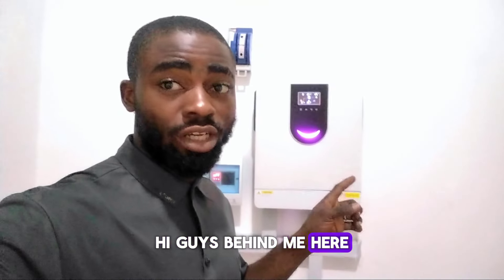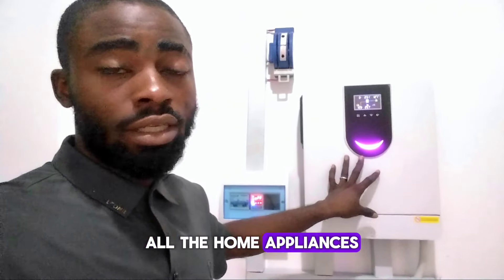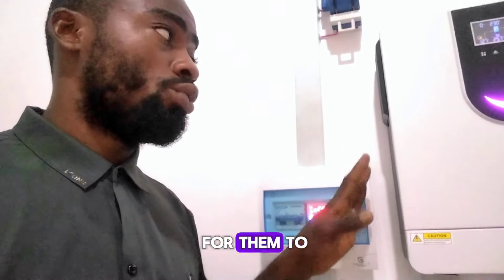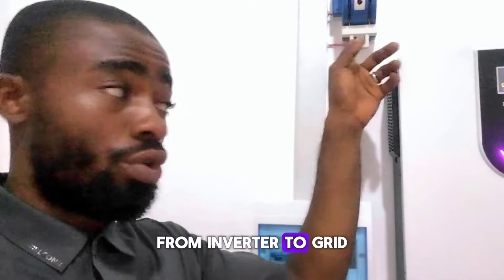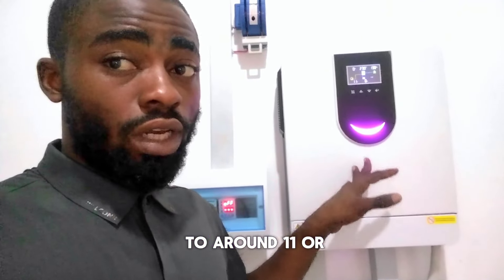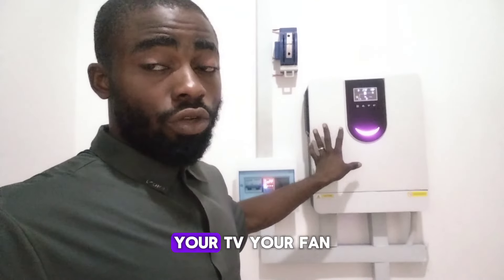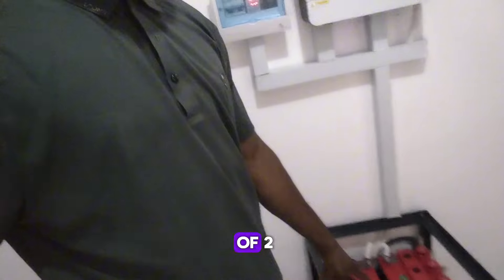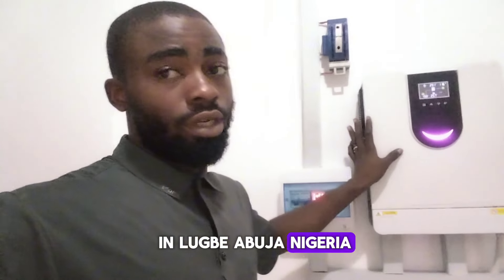Cost of installing 4.2kw inverter with 5.2kwh battery bank and 2.4kwp solar energy system.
in this video I did a Little review and how it did cost to install a 4.2kw inverter with 5.2kwh battery bank and 2.4kwp solar energy system.
the inverter is Sunfield brand with high PV input up to 500vdc and a 116amp inbuilt mppt controller.
we used 5 units of 480w africell panels all connected in series generating about 190v, then 2 units of 220ah starplus batteries.